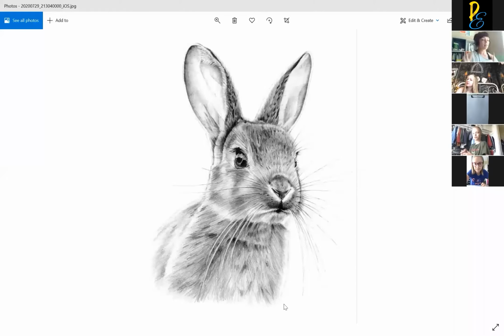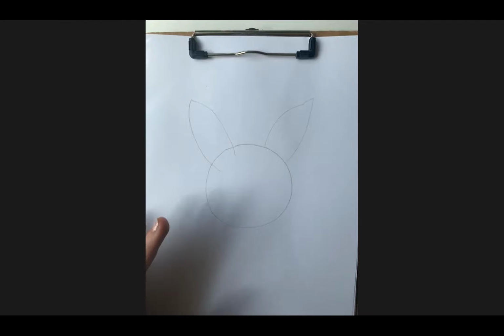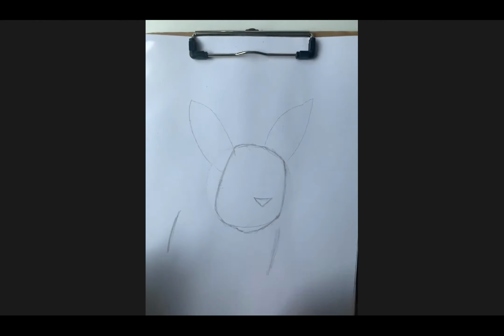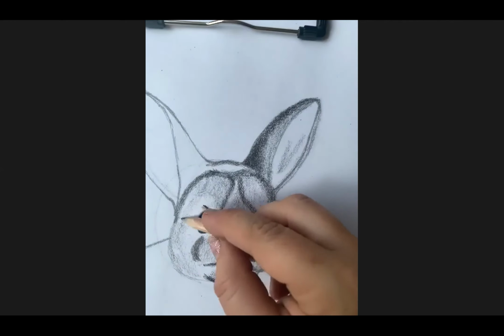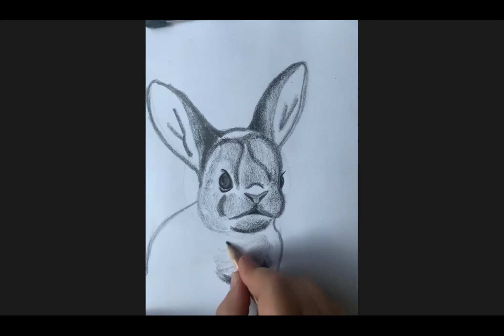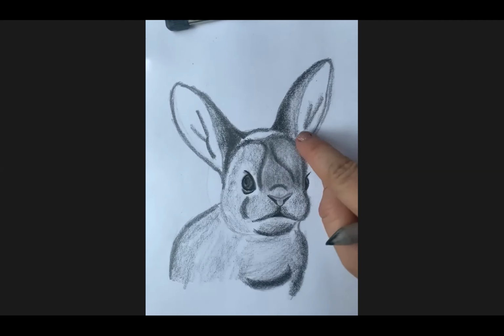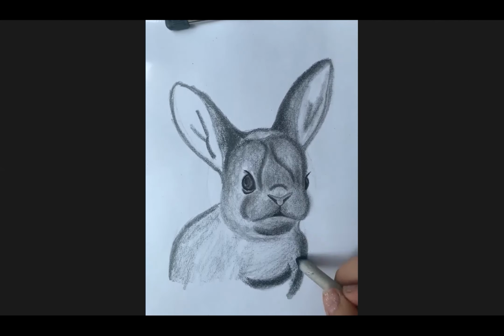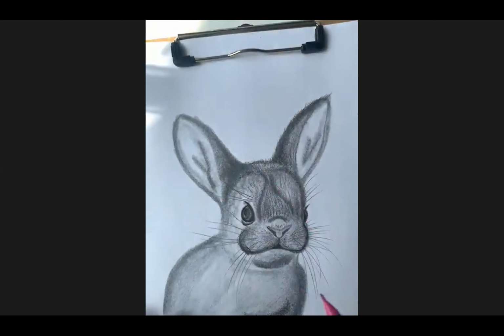HOW TO DRAW - Step By Step - Bunny - pencil sketch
for more Free math videos and additional subscription based content!